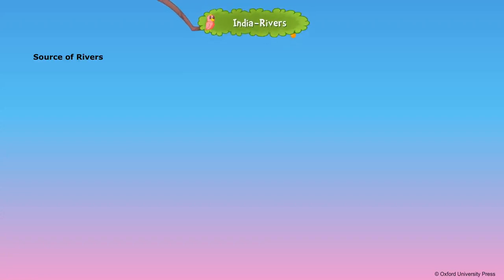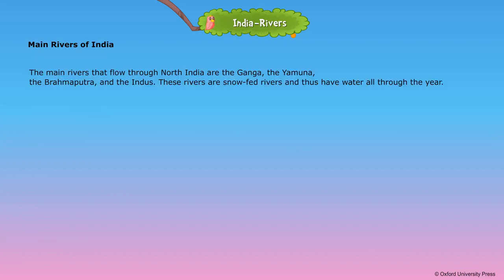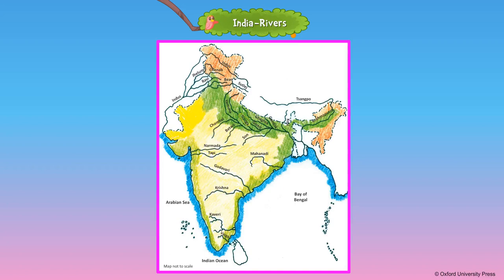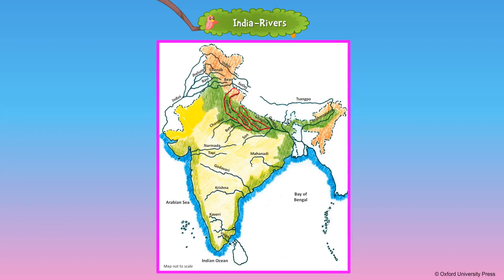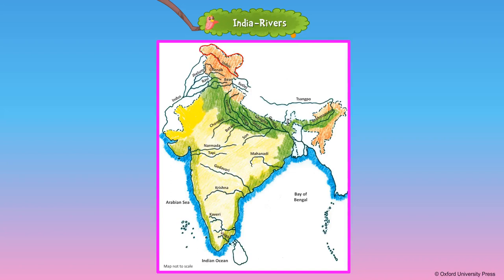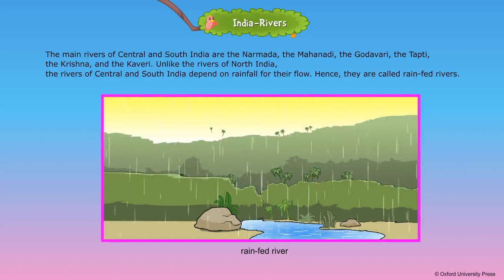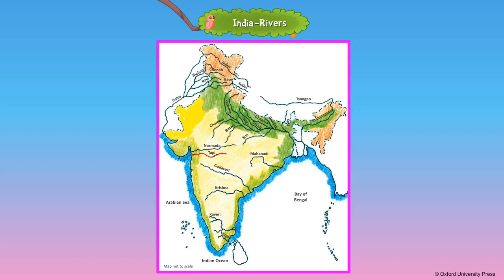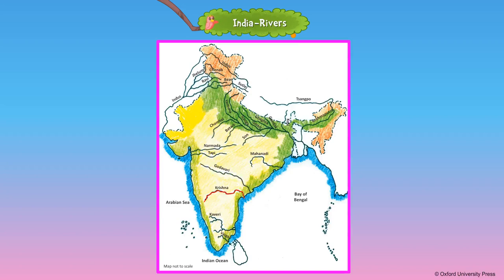India Rivers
Class 3